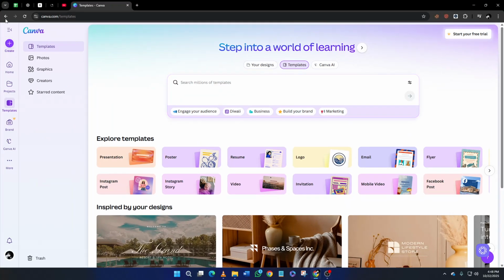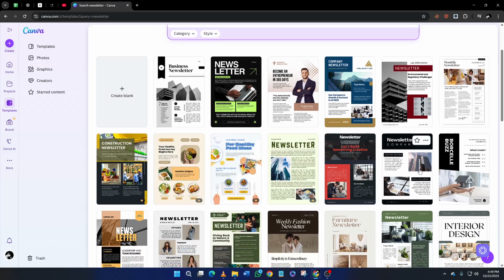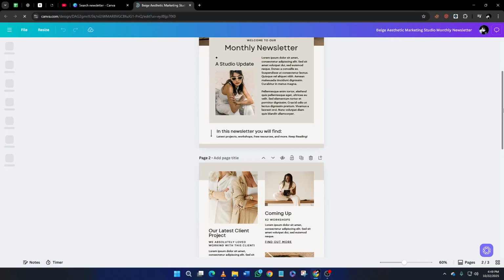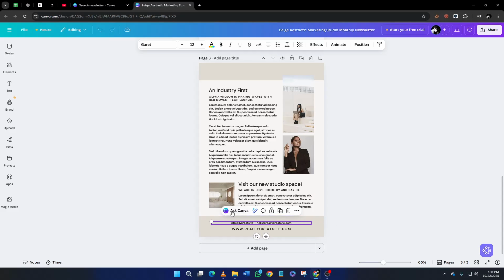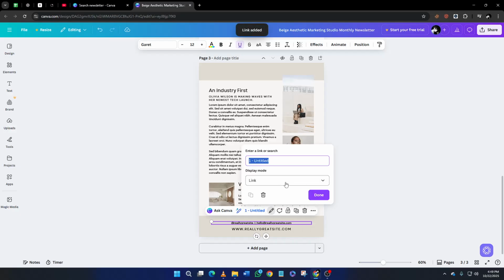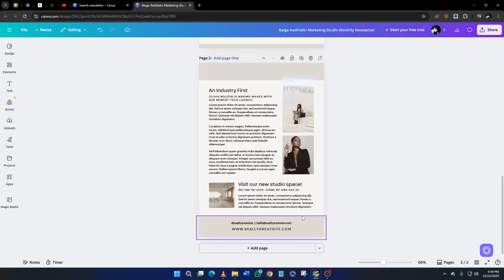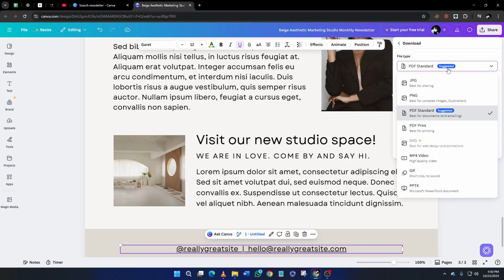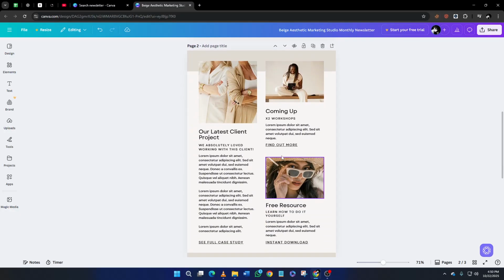How to Make Email Newsletter in Canva with Links - 2025 (Easiest Way)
How to Make Email Newsletter in Canva with Links
In this video, learn how to make an email newsletter in Canva with links quickly and easily. We’ll guide you step-by-step to design professional newsletters, add clickable links, and customize templates for your business or personal projects. Perfect for email marketing, Canva tips, and creating eye-catching newsletters that engage your audience.